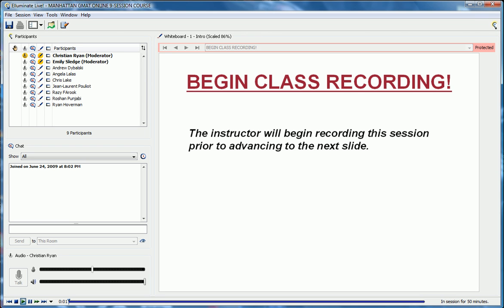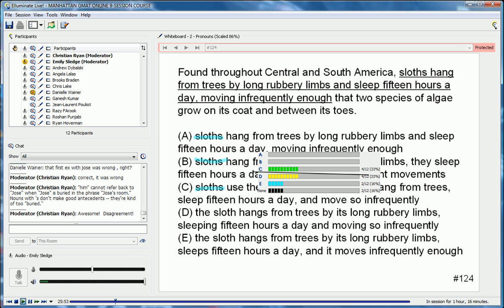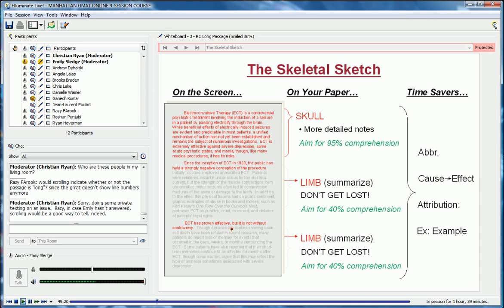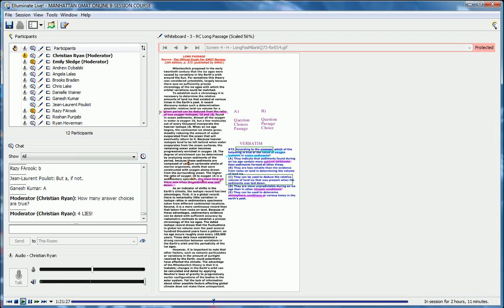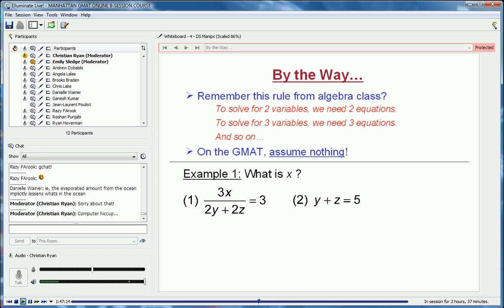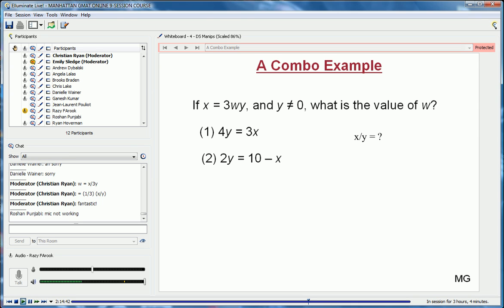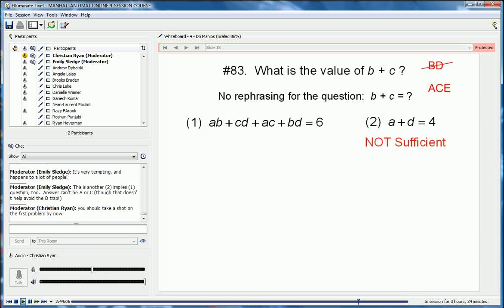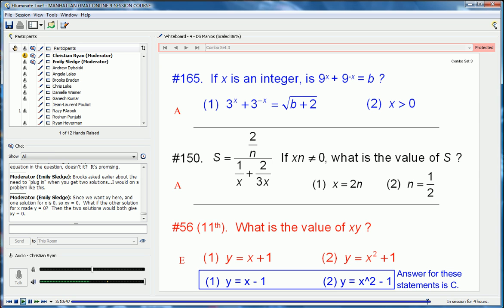GMAT Class 4